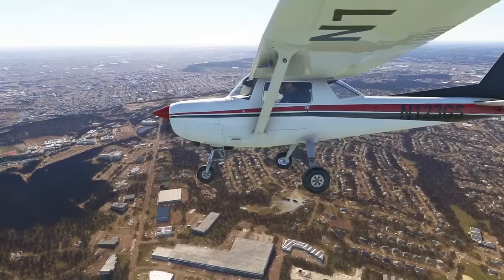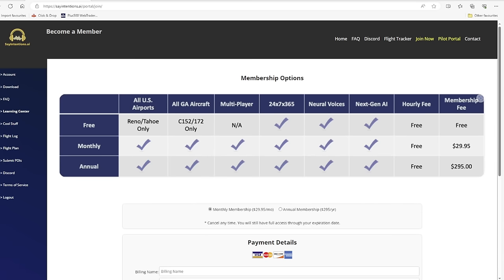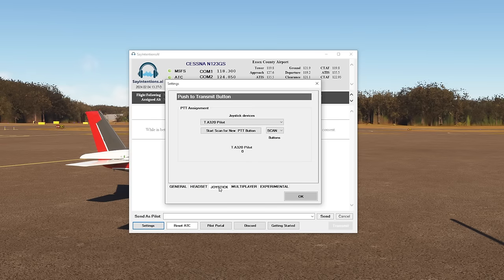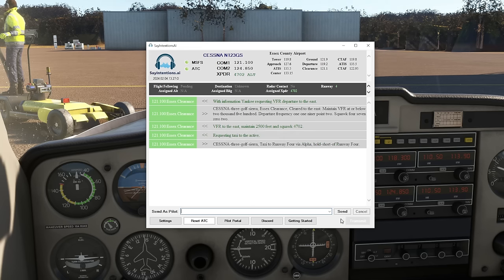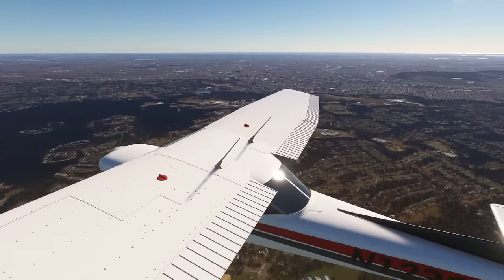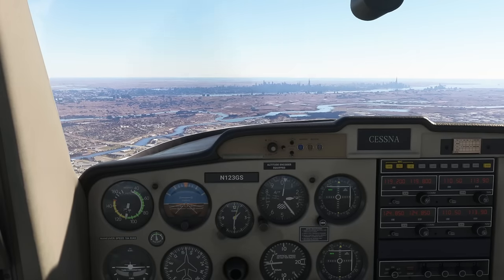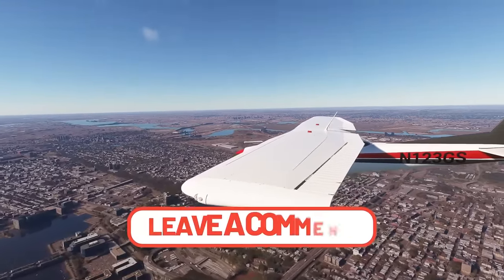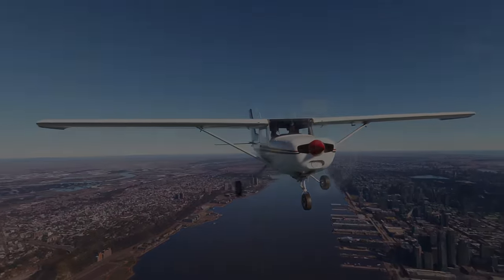*MUST SEE* - New Amazing Realistic AI ATC for MSFS | Using Chat GPT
ATC is one of the most important factors in creating a good and realistic flight simulator experience. With this latest development in technology, SayIntentions.ai have brought the world of Air Traffic Control out of the popular AI software, Chat GPT and the results are stunning!